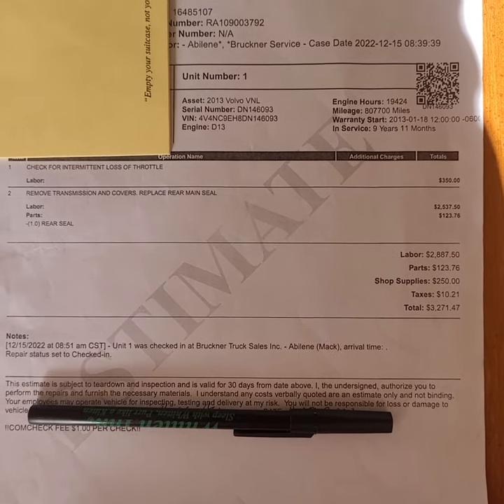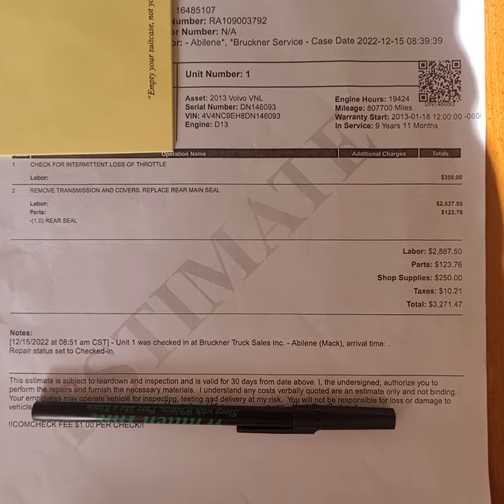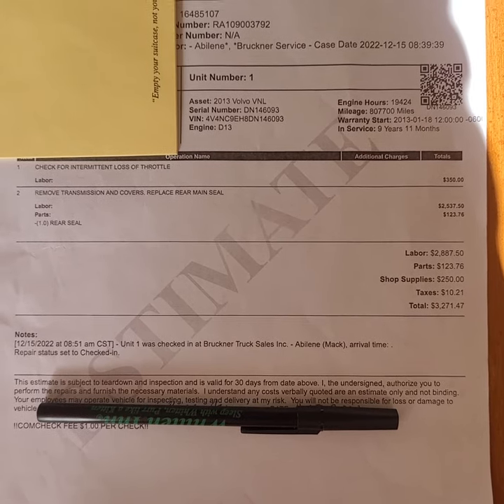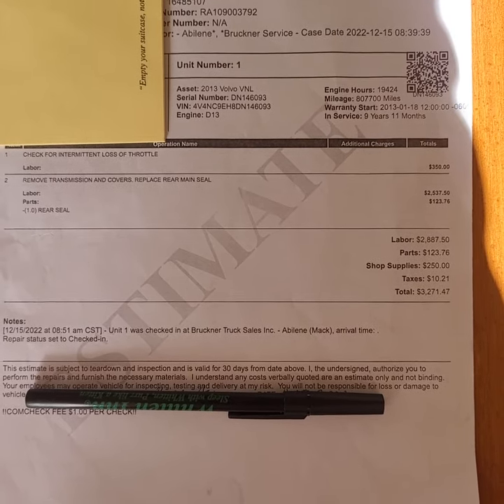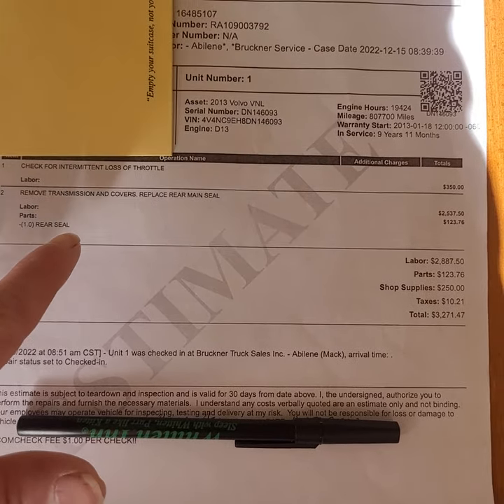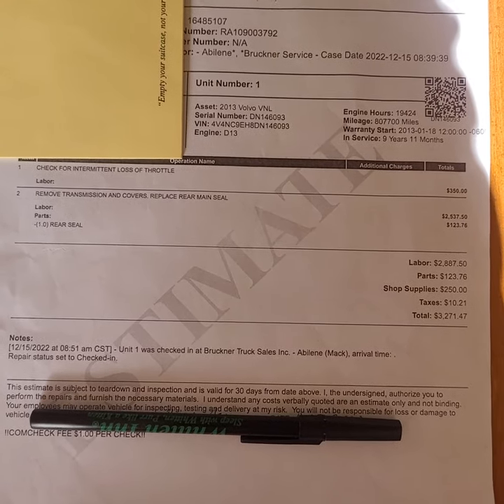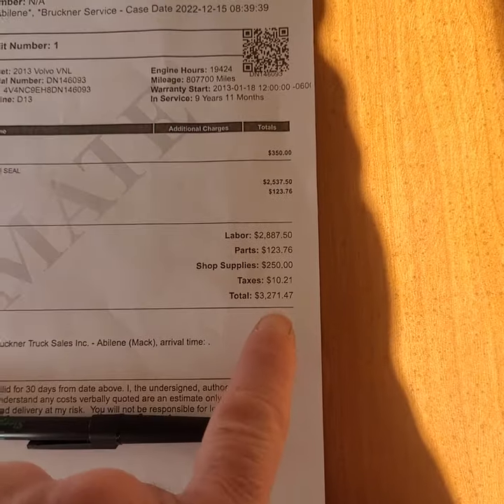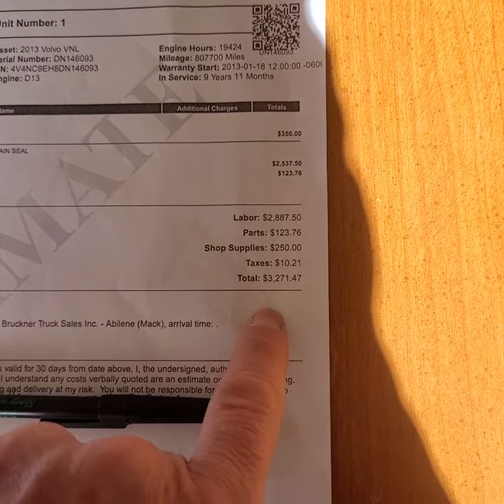Felon CDL Journey Part 90: i-shift ATO2612D, loss of throttle, truck down